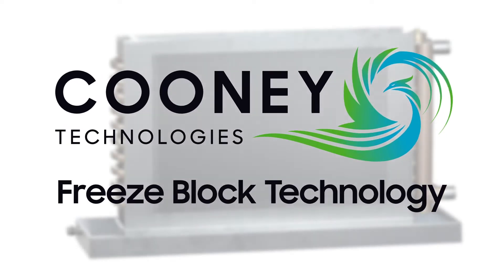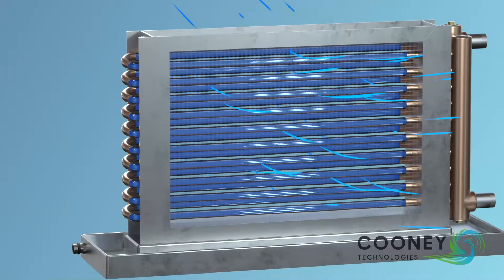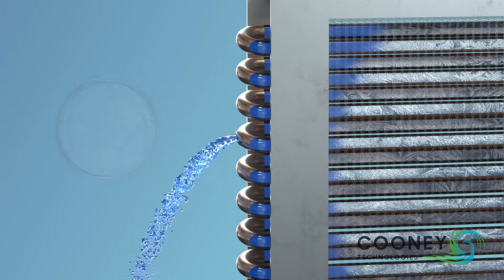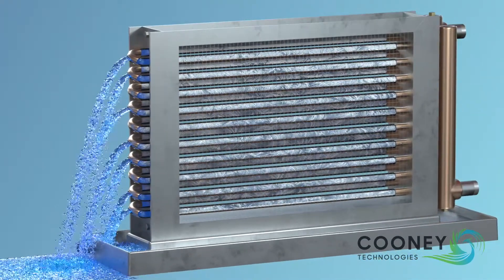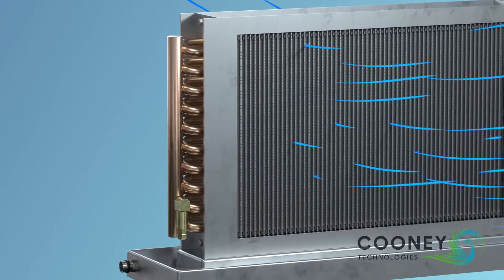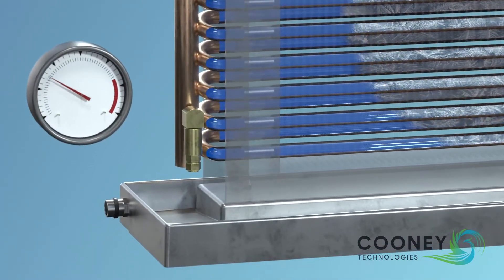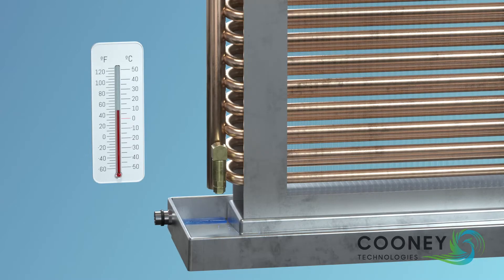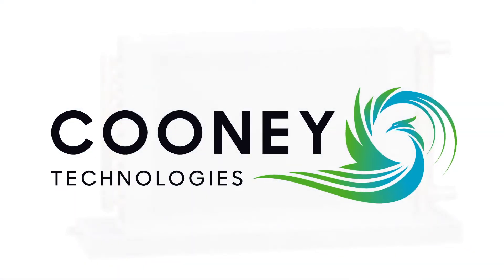How Cooney Freeze Block Coils Work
Cooney Freeze Block coils prevent freeze damaged HVAC coils. Using a patented pressure and temperature sensing valve, Freeze Block coils can sense when an HVAC coil is in danger of freezing.